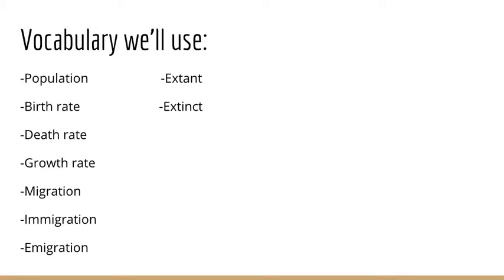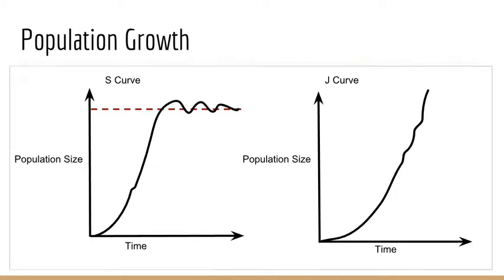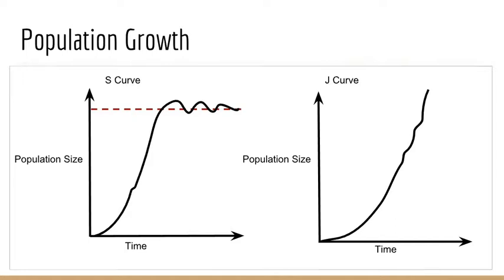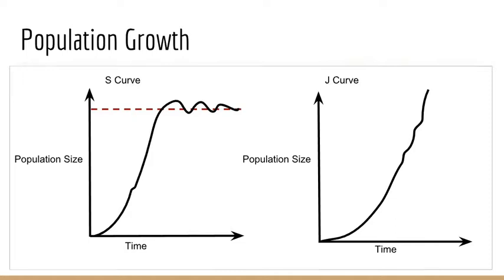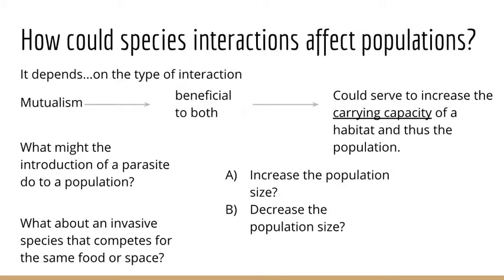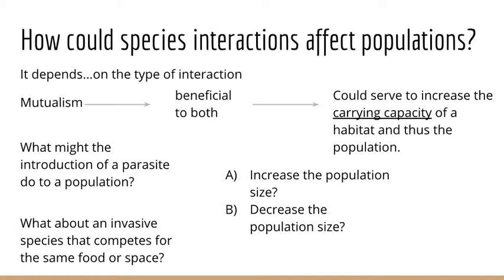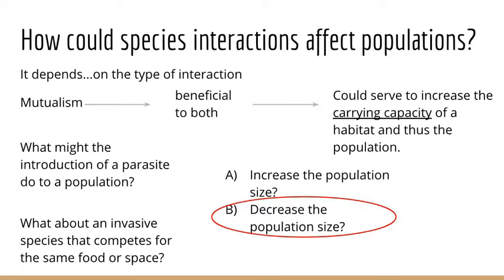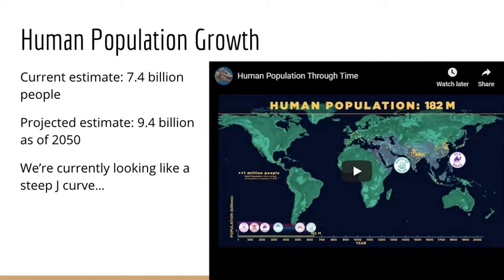Population dynamics Cornell Notes Video